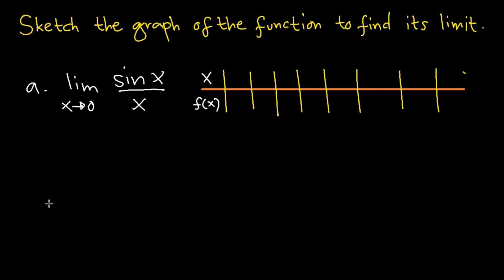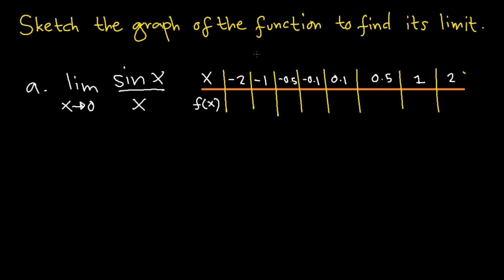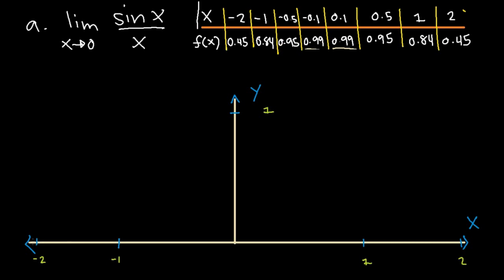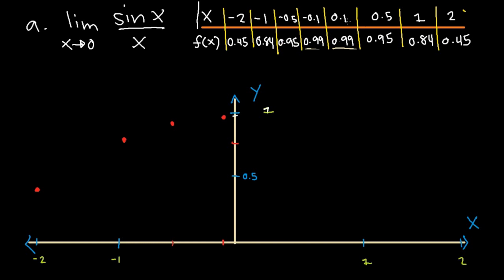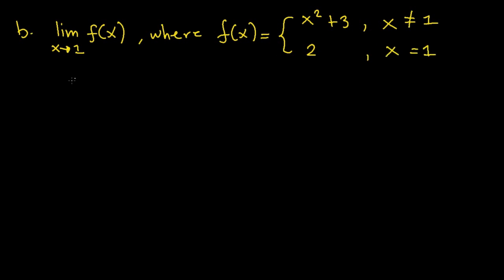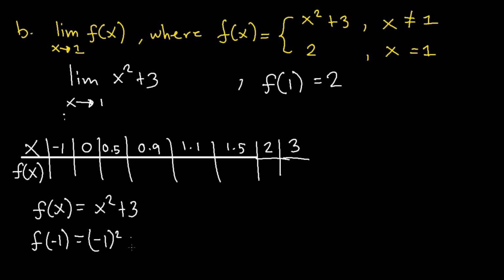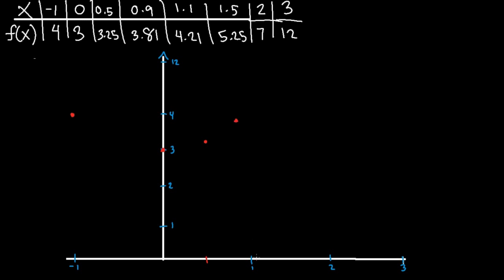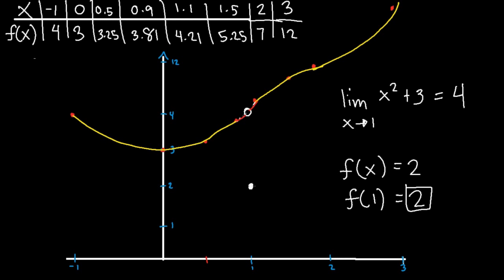How to Graph Limits Bisaya Tutorial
This Video is about Graphing limits. Also, it includes how to let some values of x to identify the f(x) or y values.

This is a bisaya (cebuano) tutoriAL to make it easier to understand.